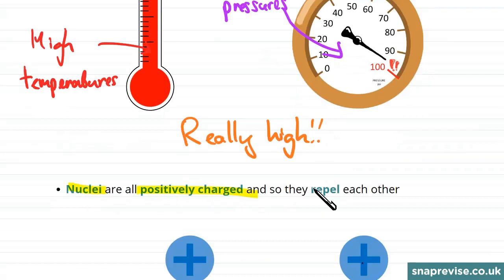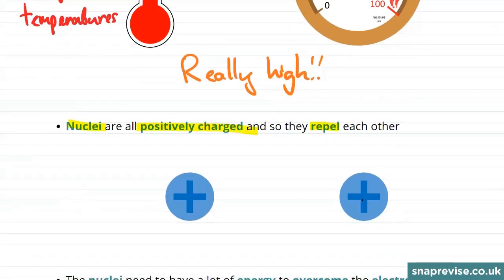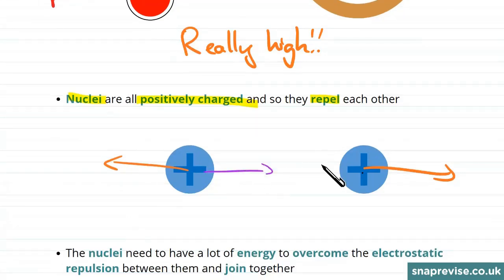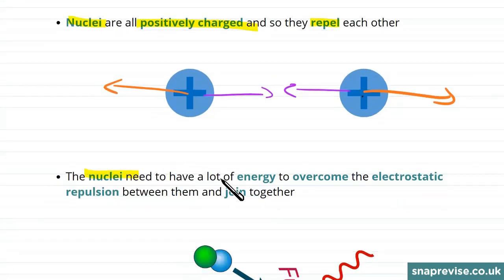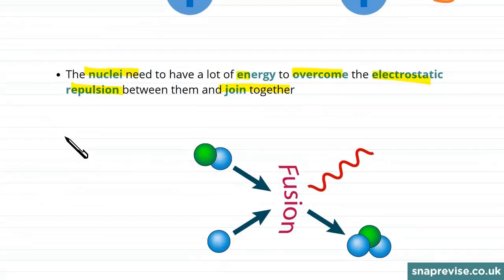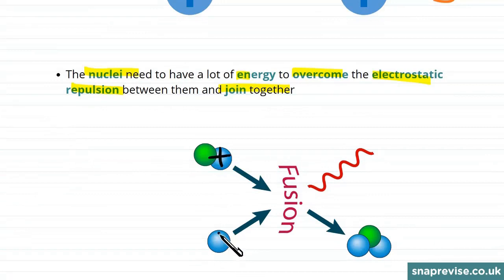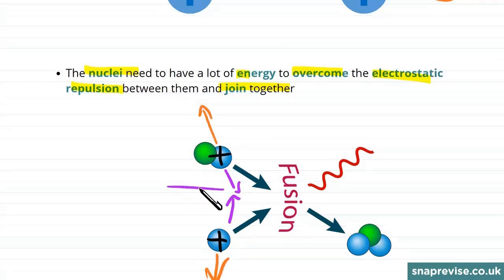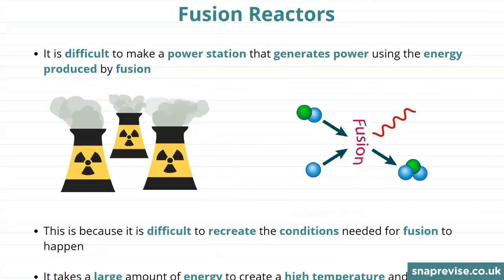Conditions Required for Nuclear Fusion | 9-1 GCSE Physics | OCR, AQA, Edexcel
to unlock the full series of GCSE Physics & Combined Science videos created by A* students for the new 9-1 OCR, AQA and Edexcel specifications.

This video will cover Conditions Required for Nuclear Fusion